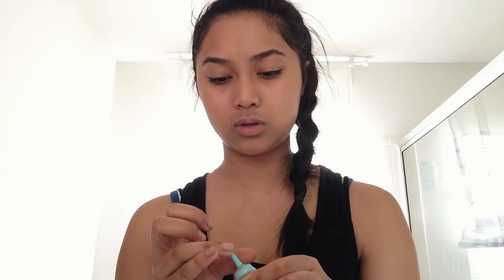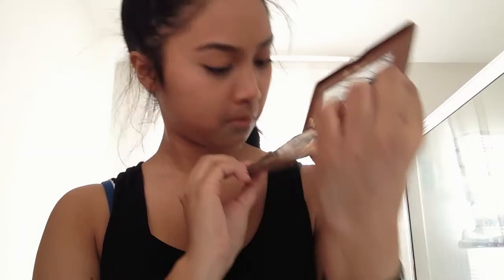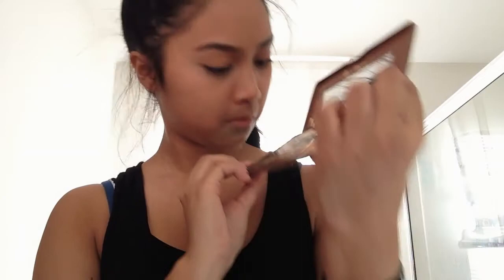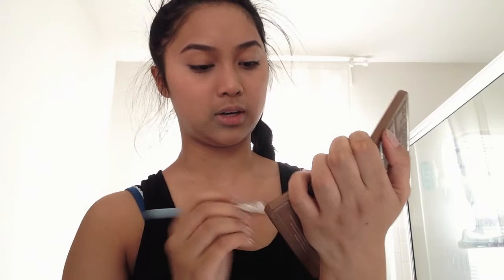Get Ready With Me SPRING BREAK MAKEUP || Erica Francisco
Hi! I really hoped you enjoyed my video! My voice was dead by the time i was done filming. Haha I just have to get used to talking a lot it's okay! Anyway don't forget to leave a like if you enjoyed it, leave a comment if you have any requests you would like to see me do in the near future, and SUBSCRIBE it's free! :)